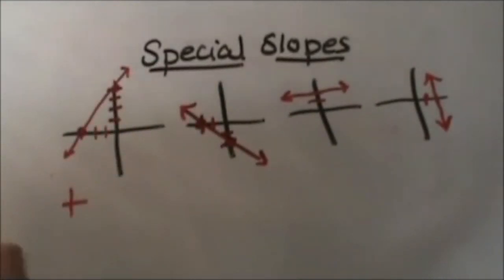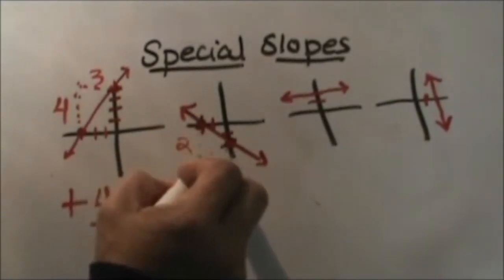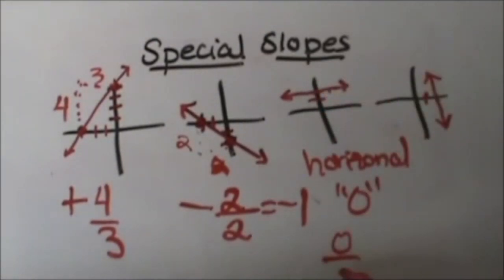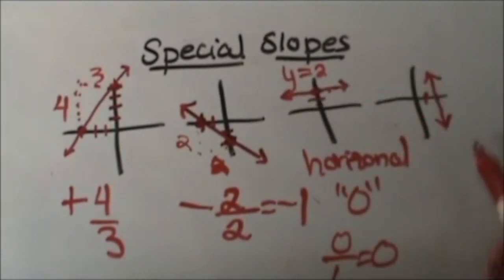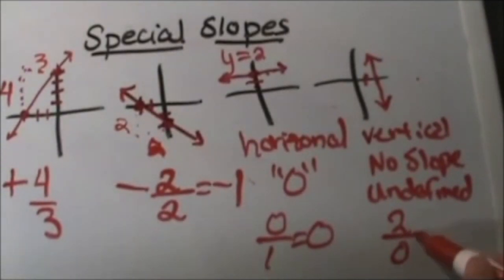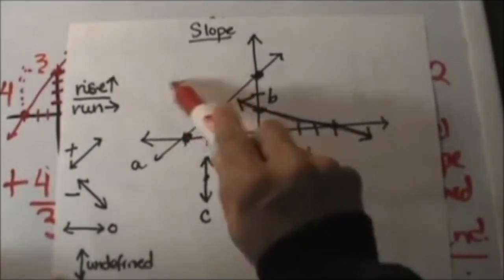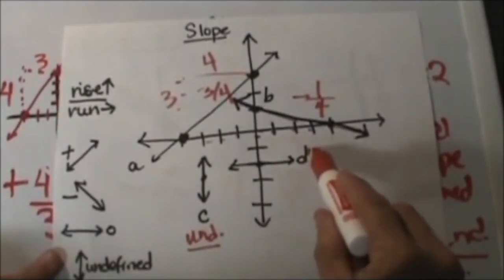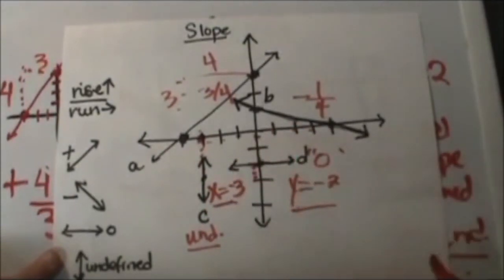Horizontal and Vertical Slopes-Special Slopes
Learn why the slope of a horizontal line is zero and the slope of a vertical line is undefined. The slope is calculated using rise over run. A line can have a positive slope, a negative slope, or no slope.